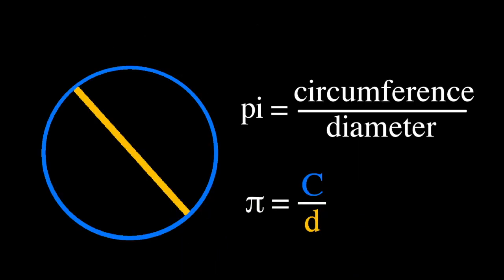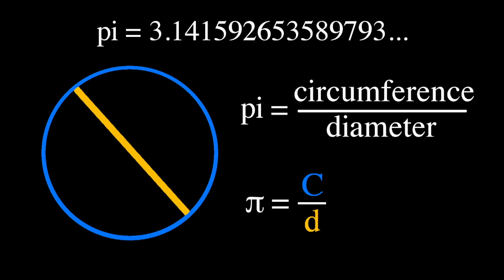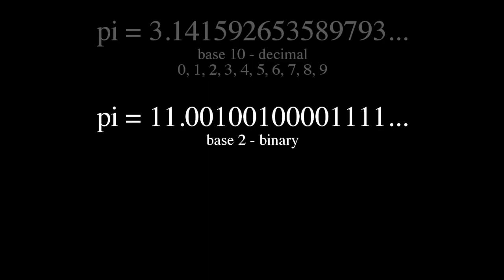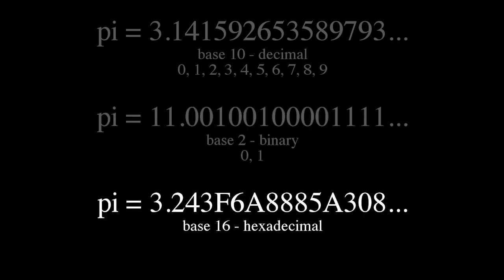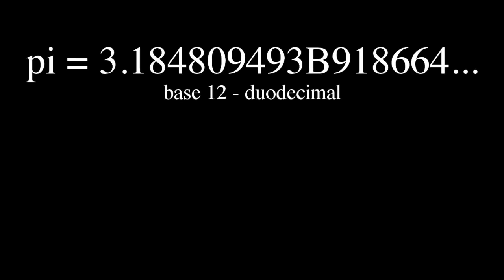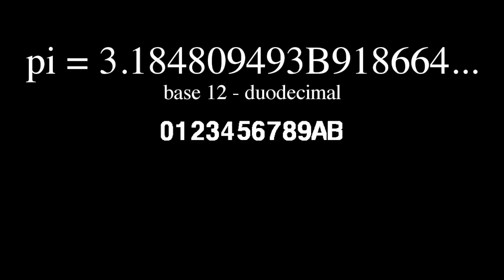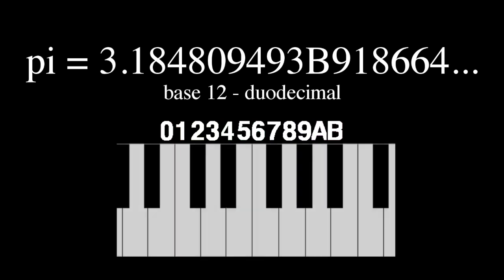The Pi Waltz - 330 digits - chromatic π base 12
CosmicMelodies.com

I decided to explore the chromatic "notes" of pi. Instead of the standard decimal (base 10) number, I used base 12 counting, where there are 12 digits in the counting system (A = the 10th digit ; B = the 11th digit), and lined those digits up with the chromatic scale, which is all 12 musical tones in an octave.  This method uses one digit per semitone.

What I found is absolutely amazing.  The notes contain conventional harmonic structures akin to those a composer would deliberately choose.  With minimal intervention of timing, these melodic structures were revealed.

The final note is the only melody note I added. Since the song begins with a clear tonal center in the key of "4", playing a "4" at the end of the phrase (instead of "5") brings resolution.

3  | 1 | 848 | 0 | 949 | 3B9 | 186 | 6 | 4  ~4~ |

This means the song could end (or go back to the beginning) when any section resolves to the key of "4". In the version in this video, within my arrangement of 330 digits, there are four places to end/repeat the song. (the 17th, 161st, 226th, and 330th digits)

I made music with Euler's #, Tau, and with several expansions of fractions with prime denominators. I have also explored phi/golden ratio but no music yet. The raw notes are haunting.

"Peace, Love, and Understanding to humanity, for all time."
- Anonymous ;-)